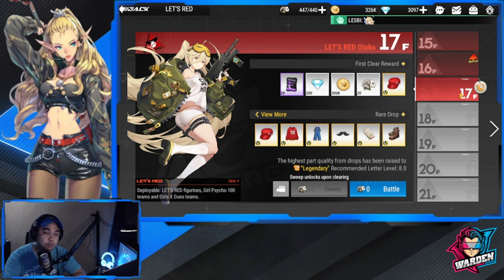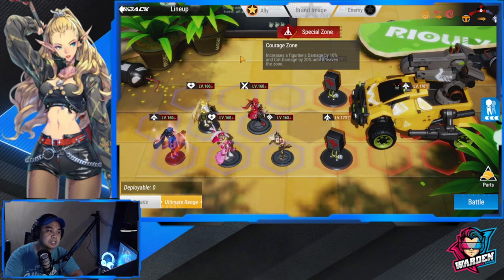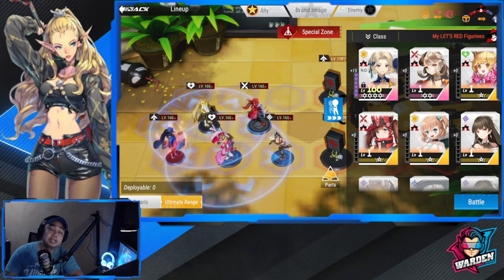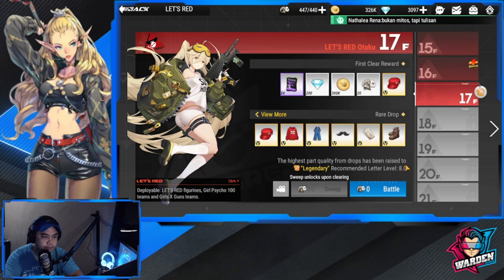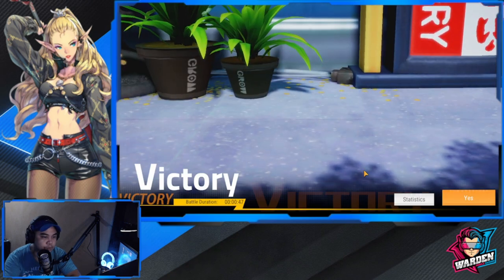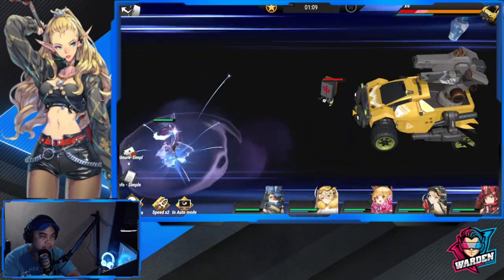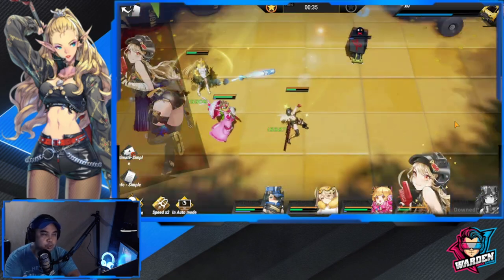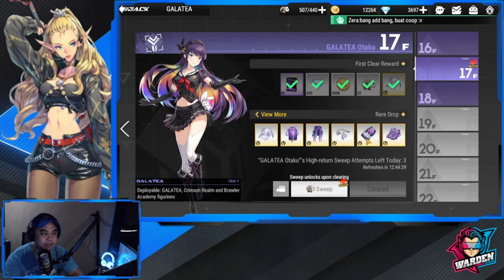[Figure Fantasy] The Big Three | Team Compositions | Gear Farming Tips!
Episode 353: Farming and Team composition tips for The Big Three